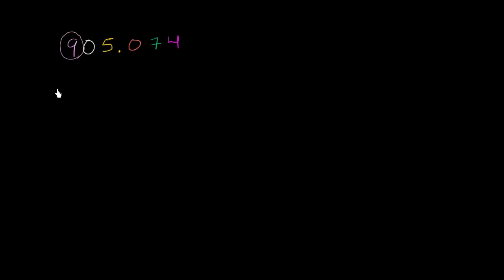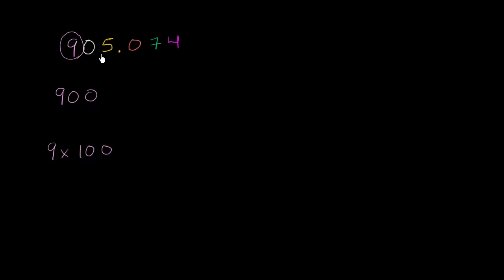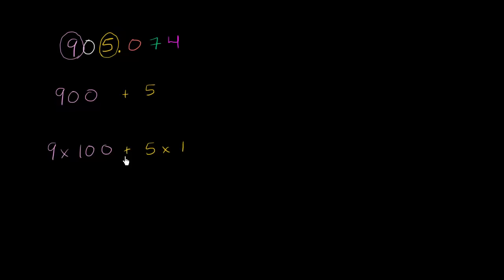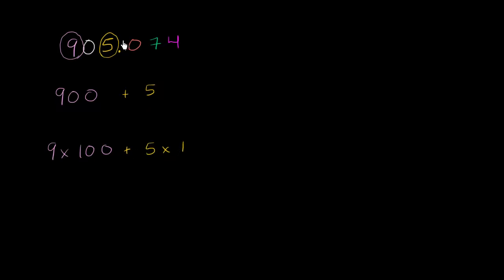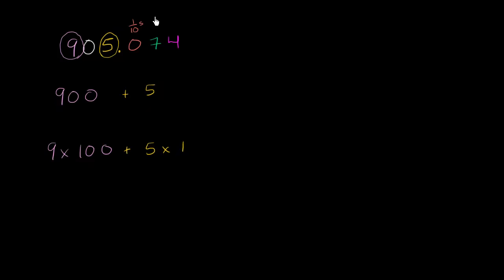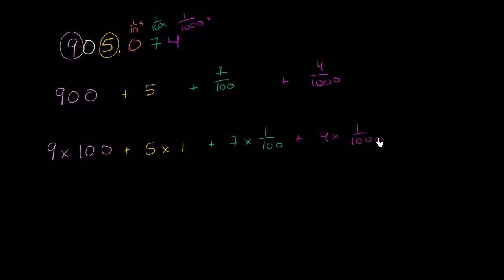Math Grade 5 - Write decimal in expanded form